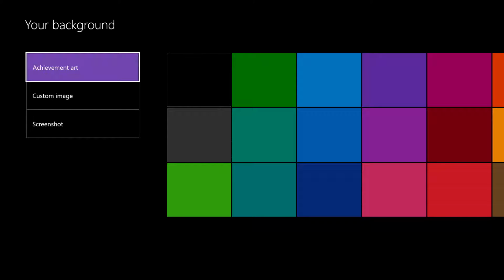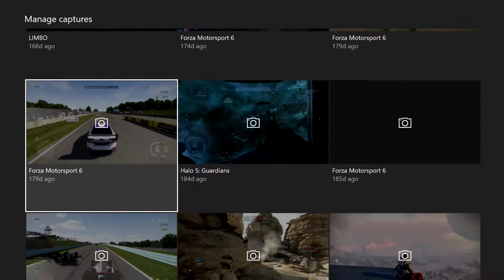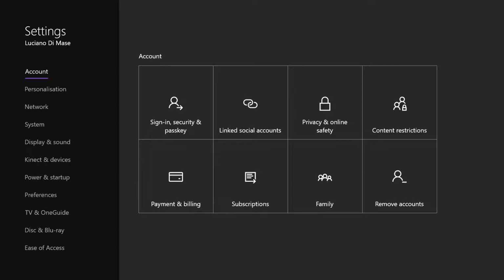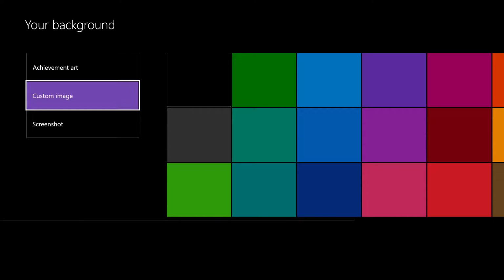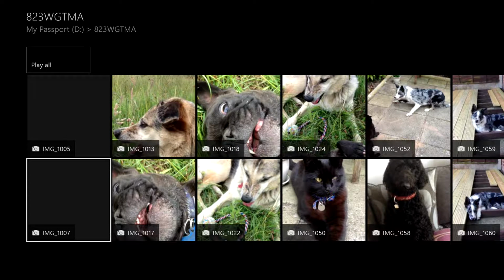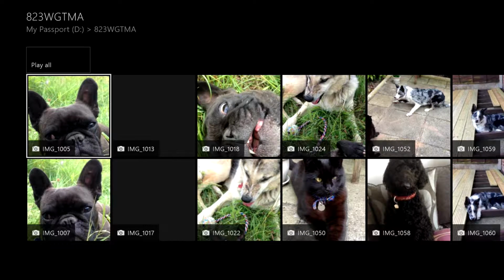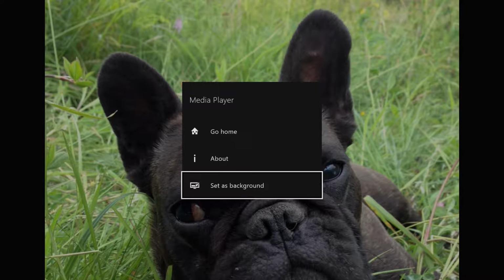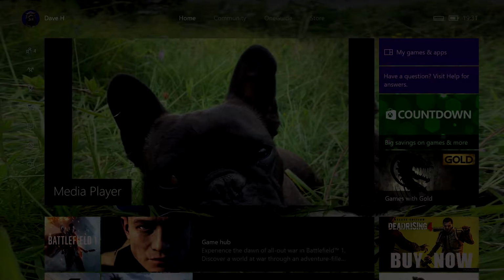How to change your dashboard background image on Xbox One | Xbox Ambassador Series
to find the new way to change your profile colour.

This video will show you how to change the background image for your dashboard on Xbox One. There are 3 options it will show, the default colour backgrounds, custom images and screen shot images.

The dashboard is the main place on your Xbox one where you can individualise your experience so make sure you take advantage of it.

This video receives no incentives from Microsoft or Xbox.

Keep the gamer gaming.